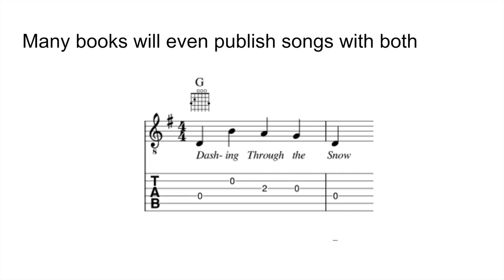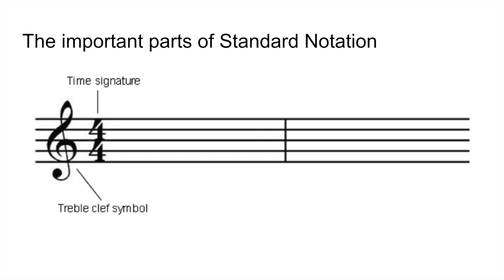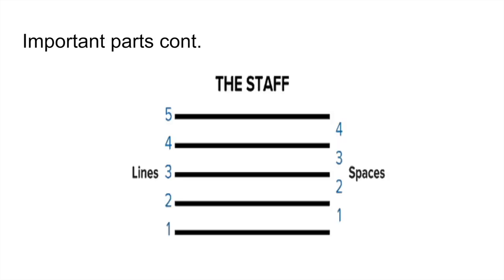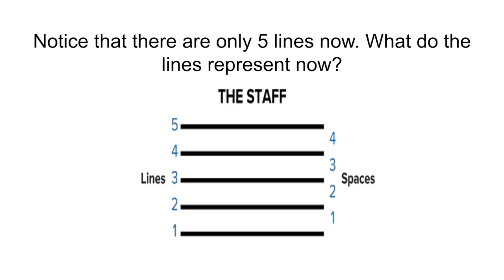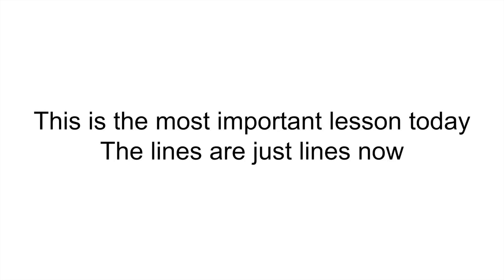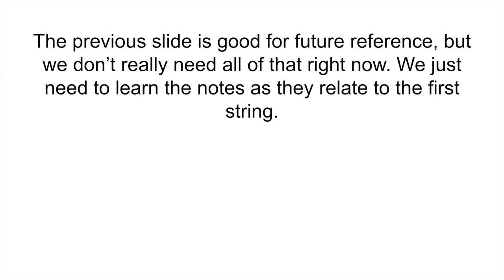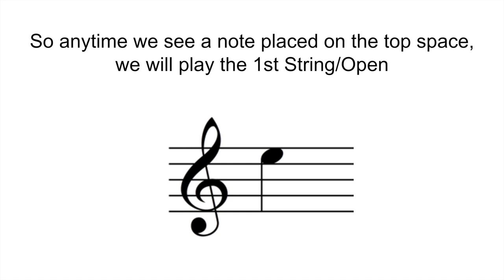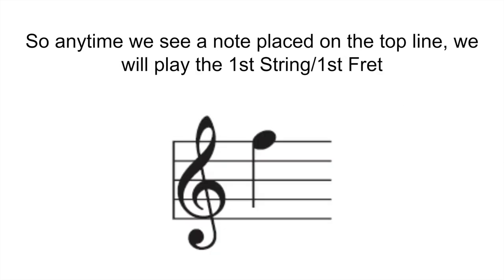Reading Standard Notation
This will help you with the basics of reading music for the guitar.